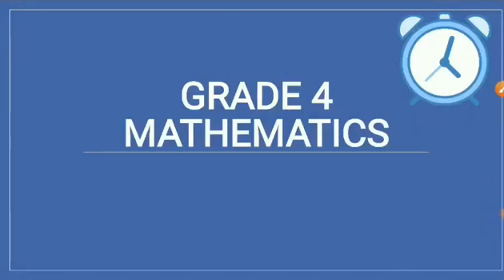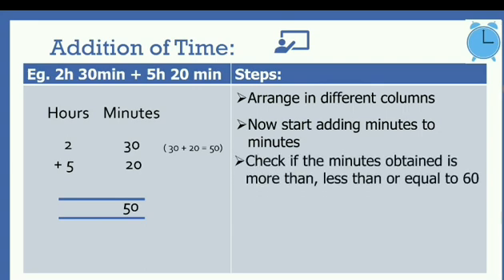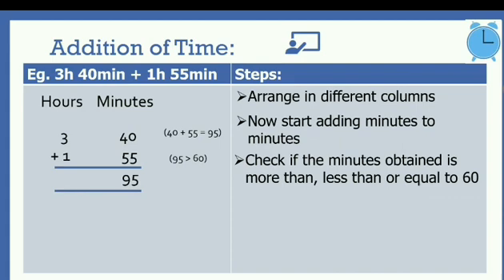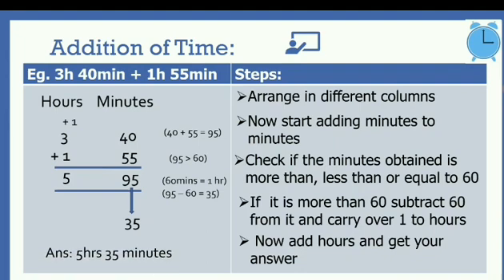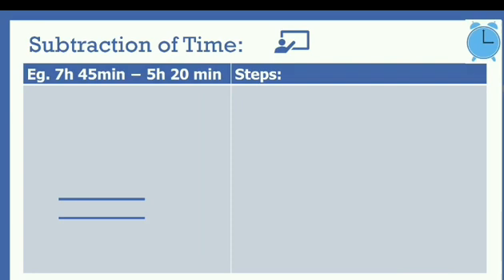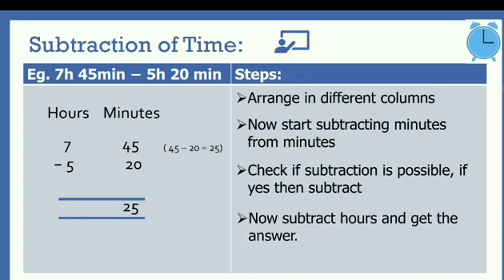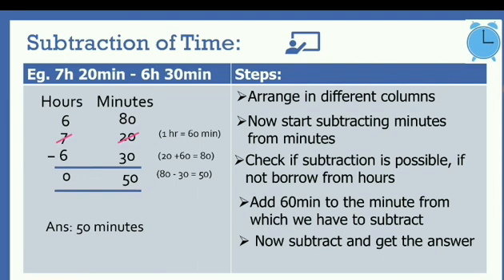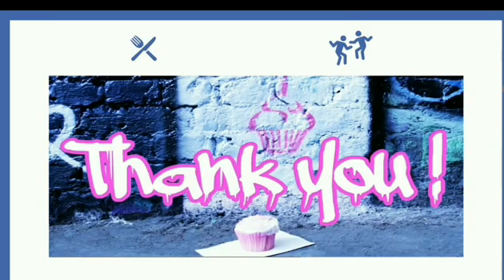Grade 4 Ch 4 Addition and subtraction of time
Add and subtract time